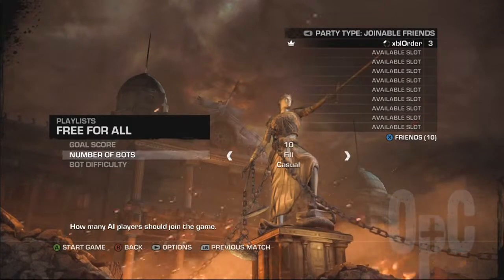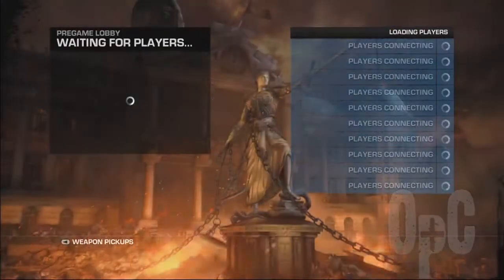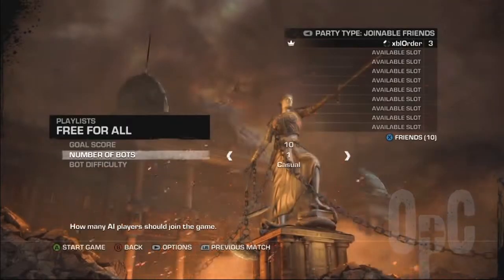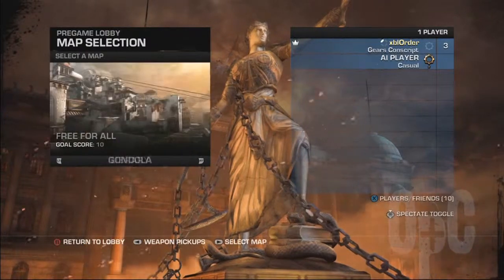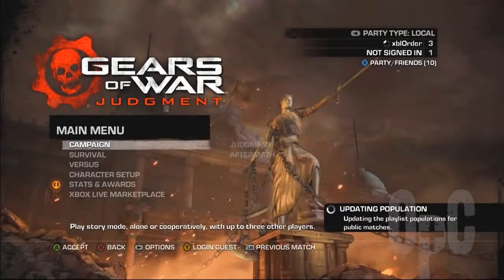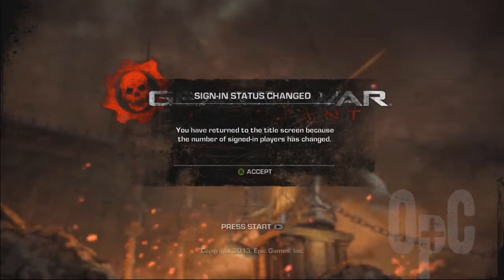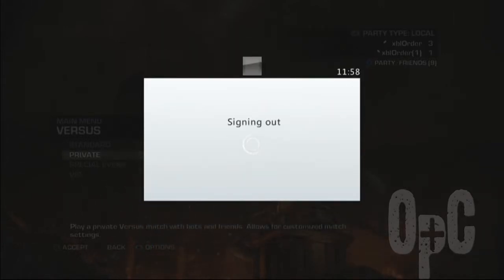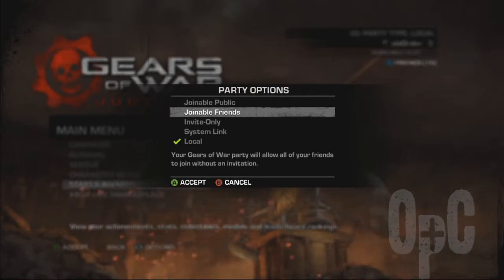How to Connect A Second Controller & Globe Trotter Tips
Please "Thumbs Up", if this video helps you.

Use this gameplay clip to learn How to Connect A Second Controller & get Tips for Globe Trotter.